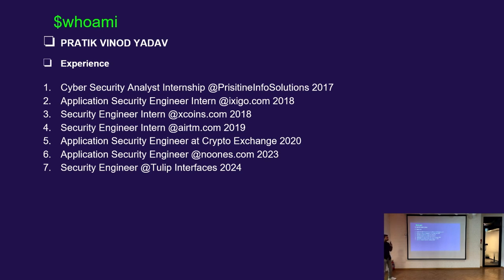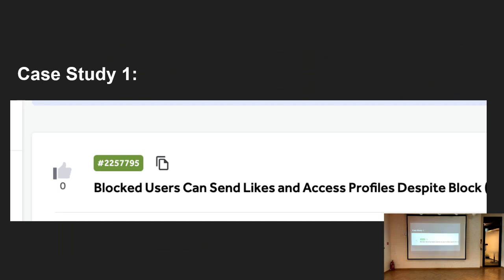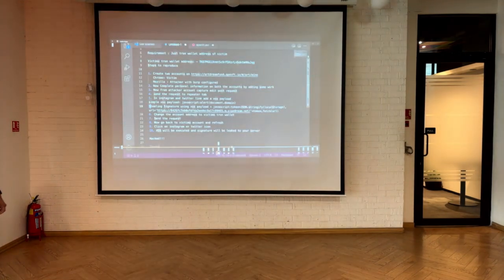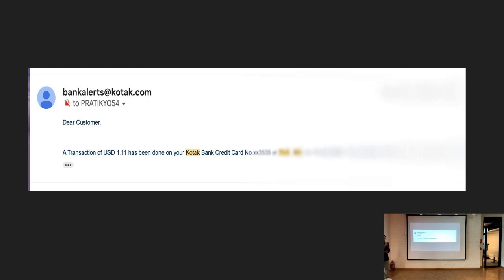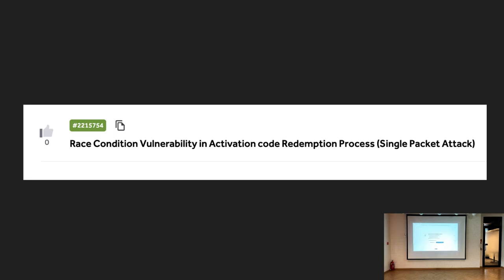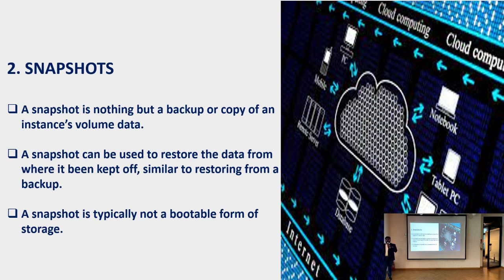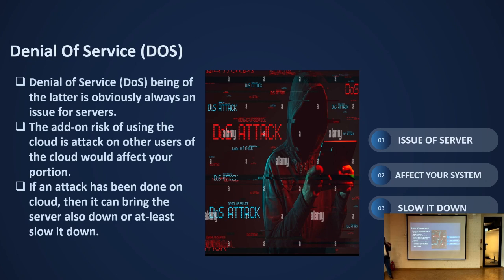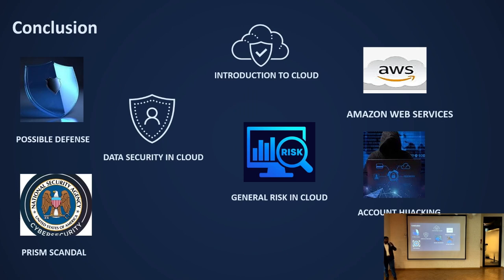Cyber Chronicles: Deep Dives into Bug Bounties & Cloud Security | HaxNation Mumbai Meetup | Nov'2024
Welcome to HaxNation Mumbai's November Meetup! 🎉
This beginner-friendly event explores:

1️⃣ Case Studies of Vulnerability Escalation in Bug Bounties
Speaker: Pratik Yadav shares practical insights and experiences from real-world bug bounty escalations.

2️⃣ Cloud Infrastructure Entitlement Management & AWS Case Study
Speaker: Chinmay M. Tawde dives deep into managing cloud entitlements and highlights challenges with an AWS case study.

📍 Venue: DevX Atrium, Andheri
🗓️ 9 Nov 2024 | 10:30AM - 2:30PM
👉 Speakers: Pratik Yadav, Chinmay M. Tawde

Whether you're just starting out or deep into cybersecurity, this event has something for you!